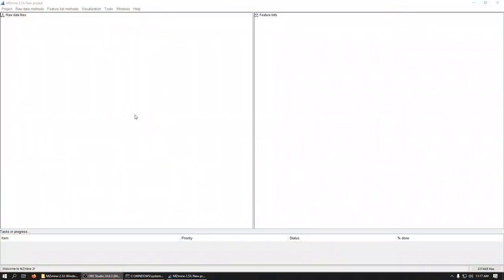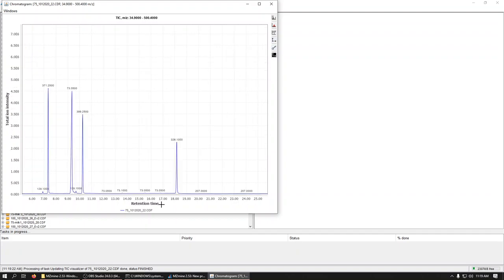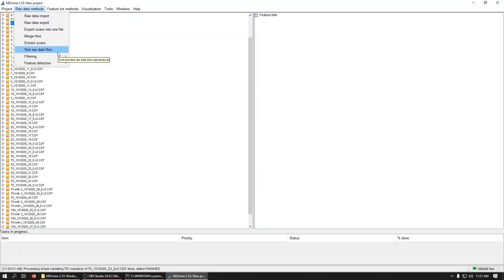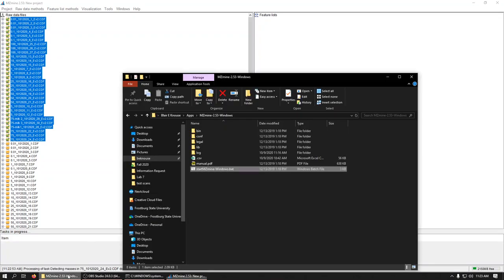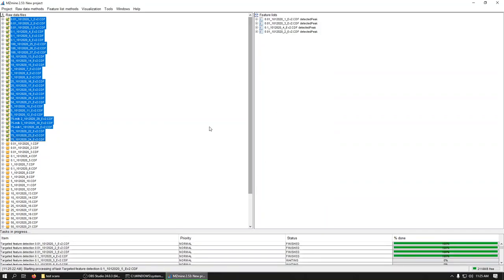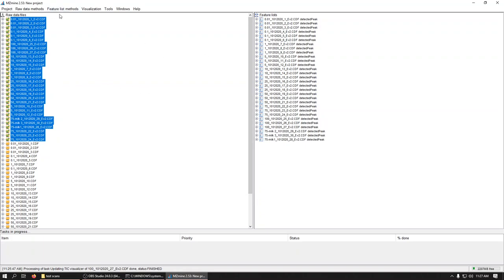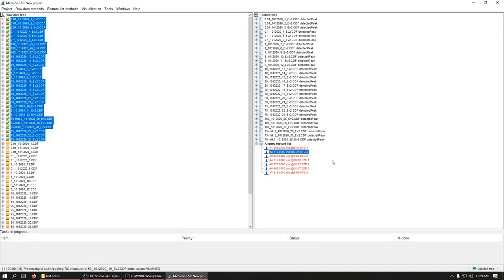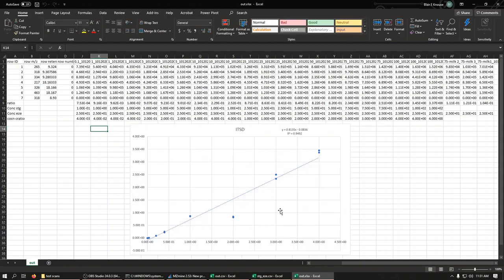Analyzing GC/MS Data with MZmine2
This is a walk-thru of how to view TICs for MZmine2, do targeted peak analysis, and export data to Excel for analysis.